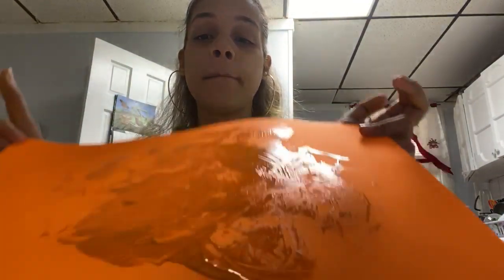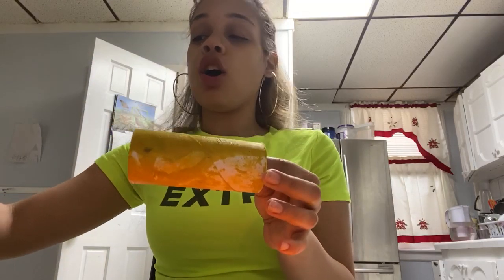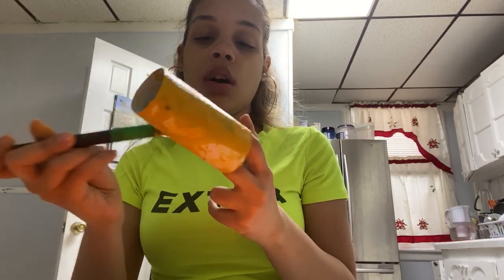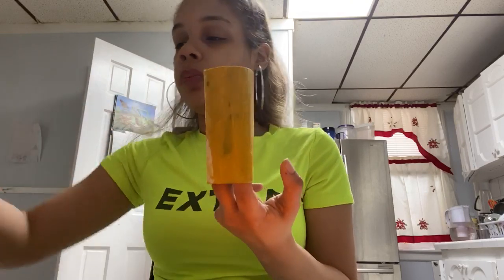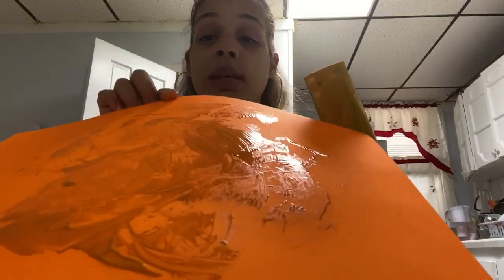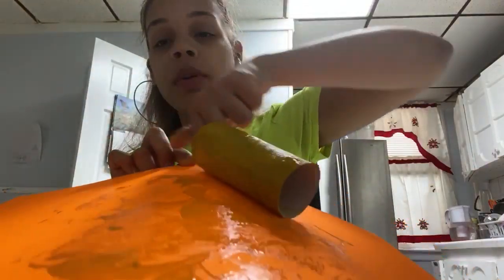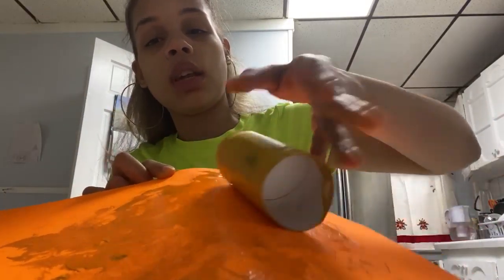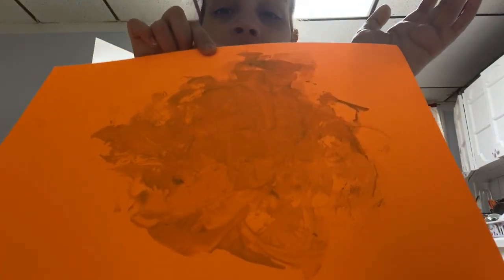Painting A Sun - Piccolo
Materials: Recycled - Paper towel roll or Toilet paper roll, paint, paper